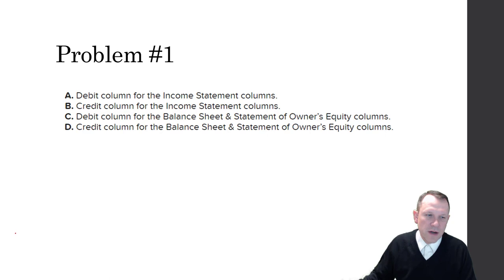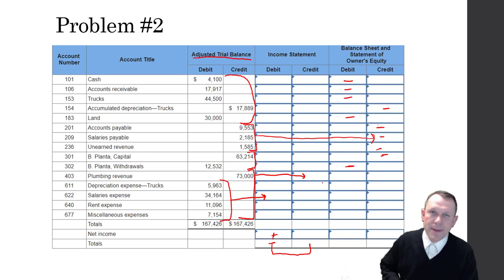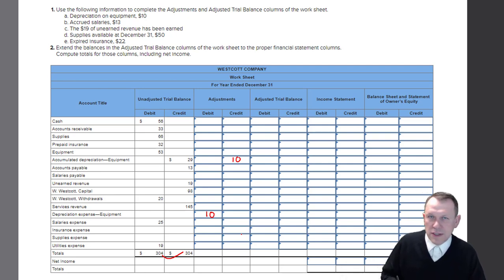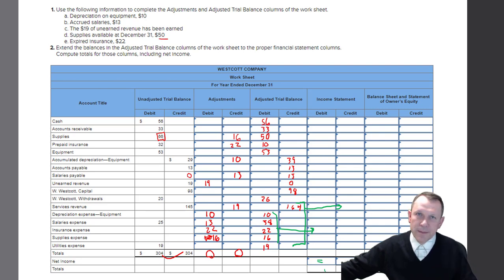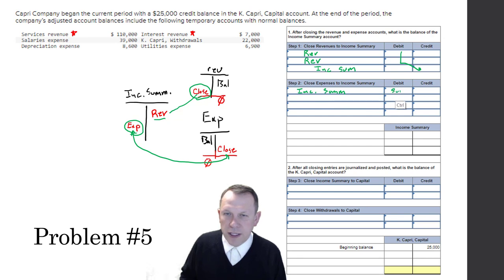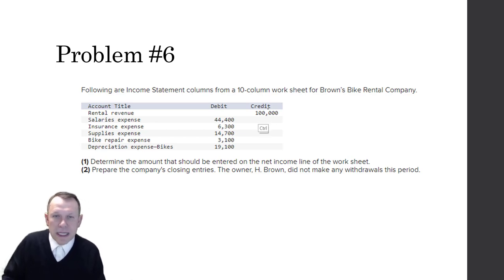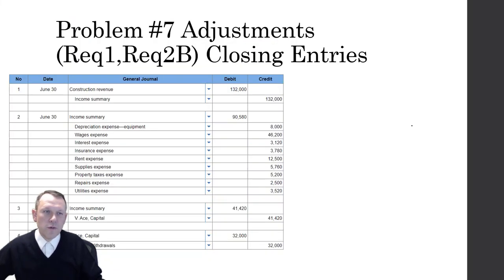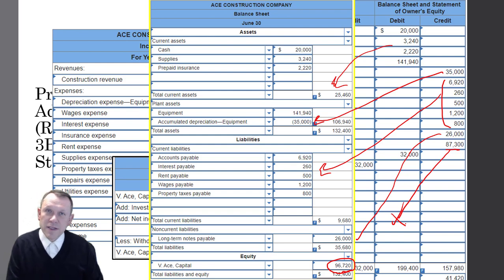Accounting Worksheet & Closing Help Video for Chapter 4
This help video is for the exercise set from principles of financial accounting chapter 4.